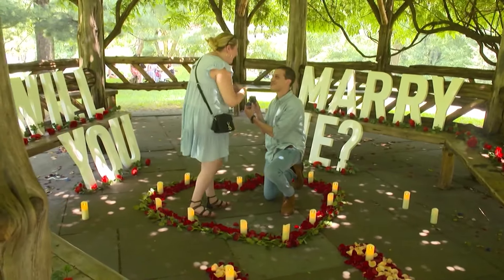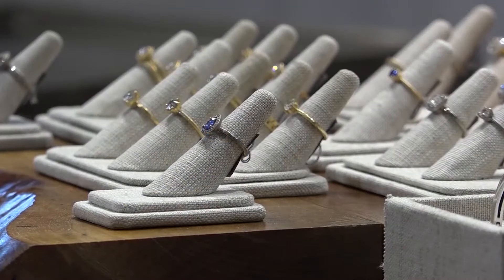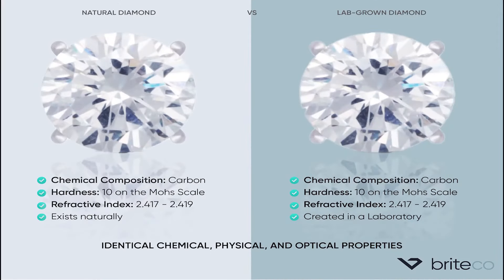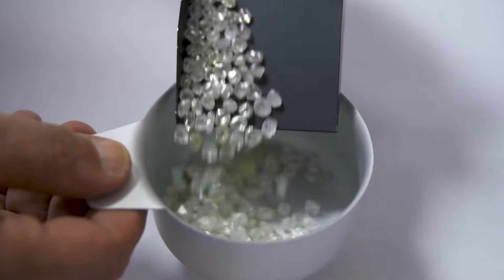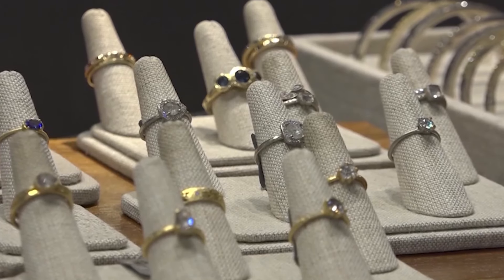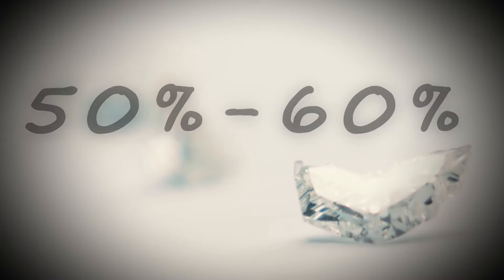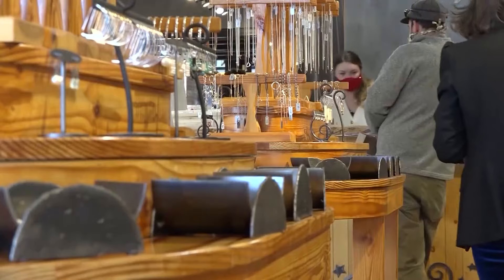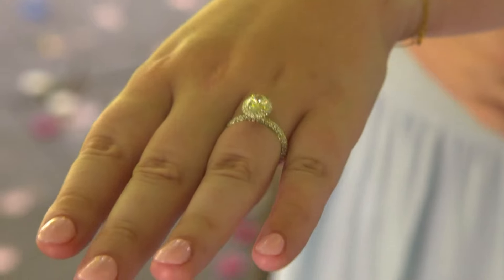Diamond debate: Natural or lab grown?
Jenn Sullivan looks at the pros and cons.